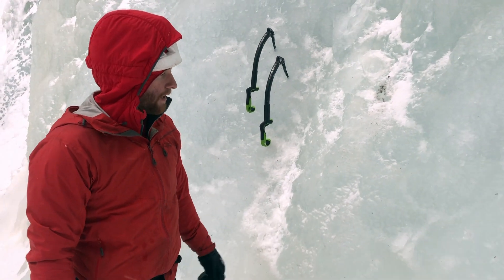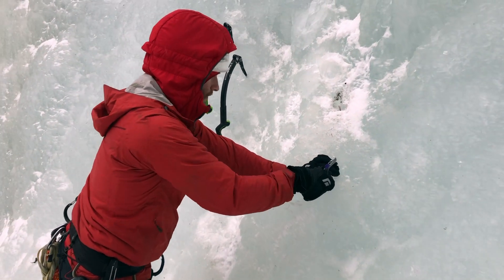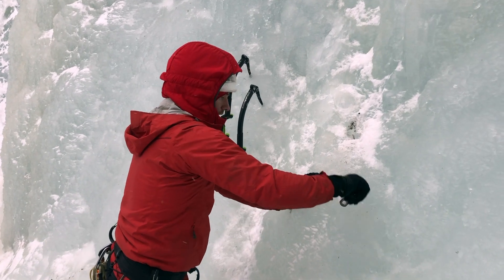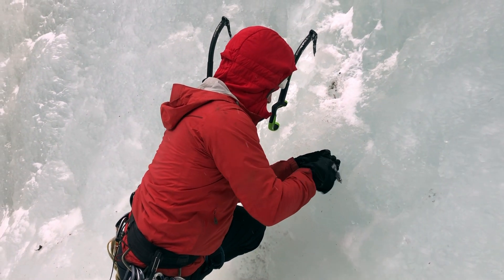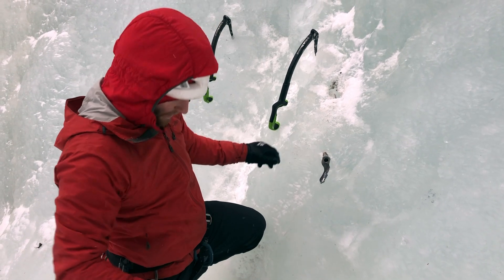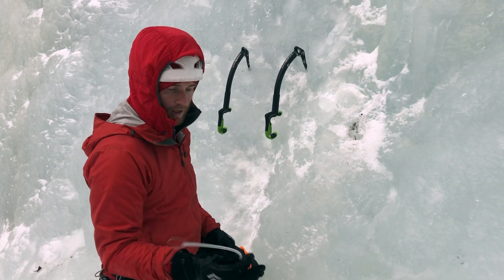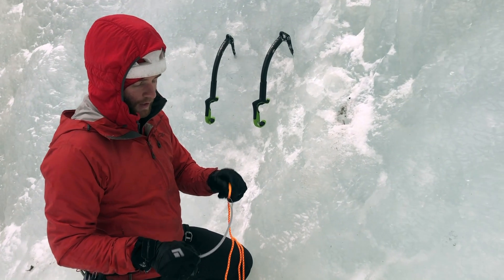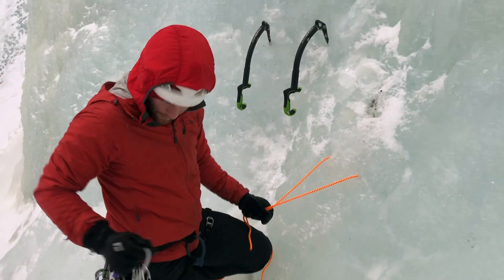How to make a V- thread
Here's a quick tutorial on how to make a V-thread anchor for when you're doing multi-stage rappelling while ice climbing.